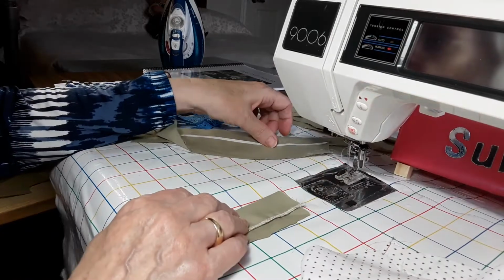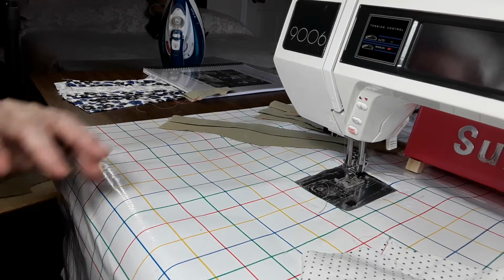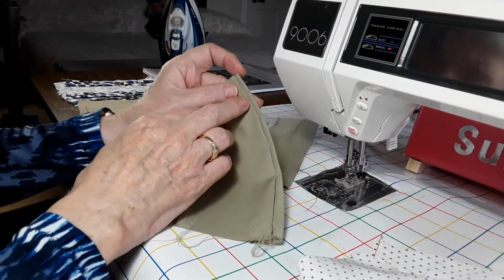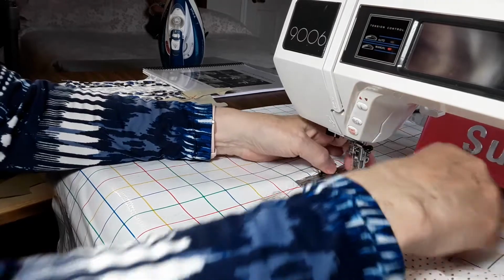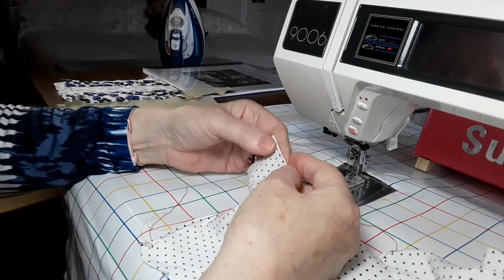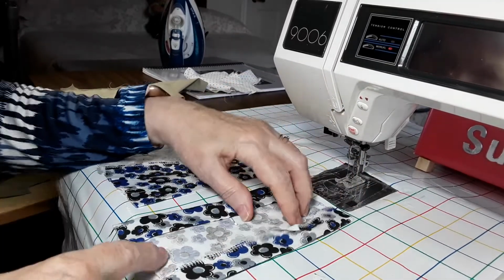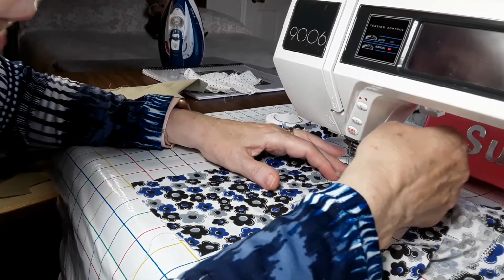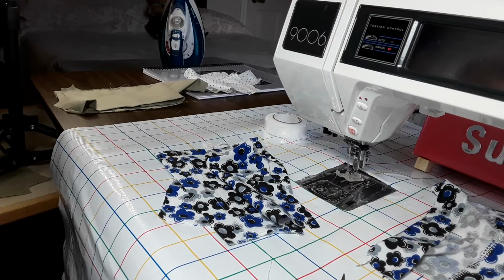Easy way to sew a hem (150) from sewing in the doll corner (not for children)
How I hem most of my doll clothes and  my own tops and pants .